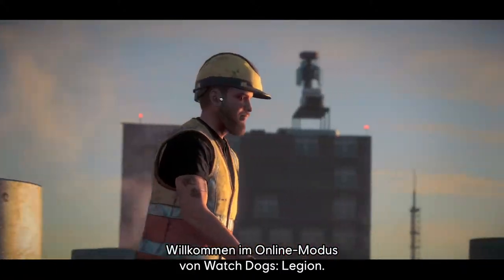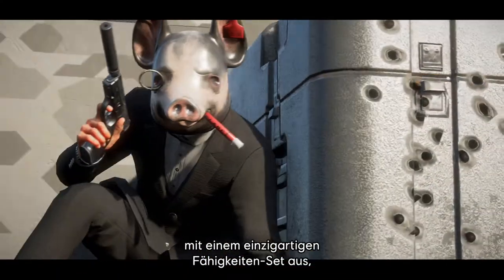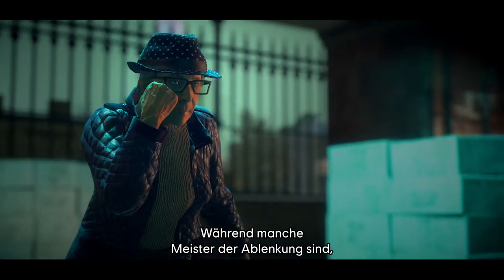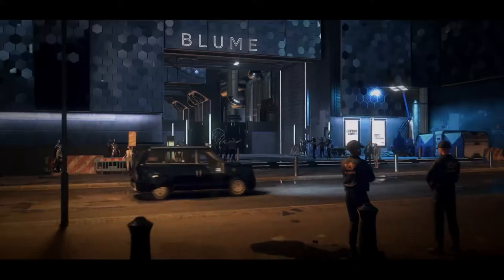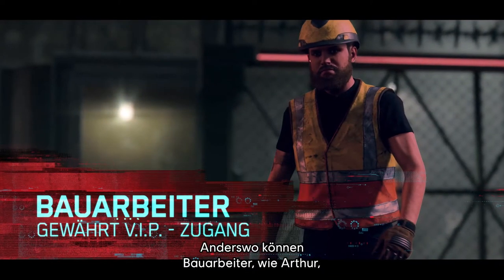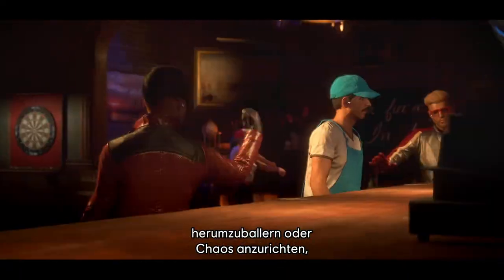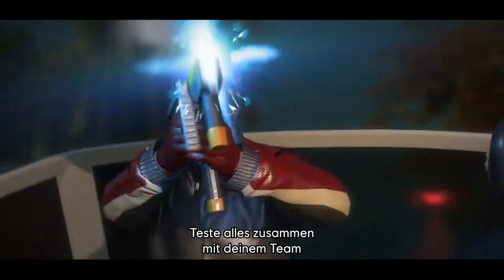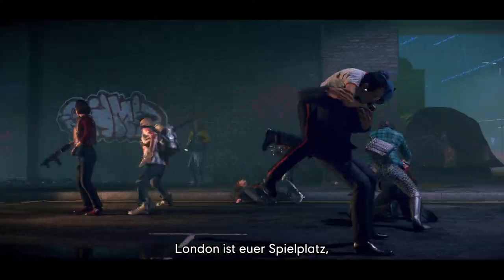Watch Dogs Legion - Online Coop Trailer | PS4, PS5